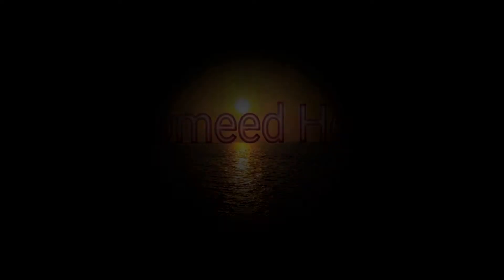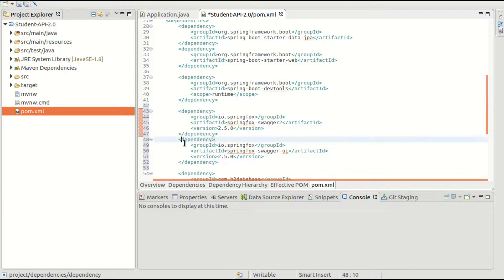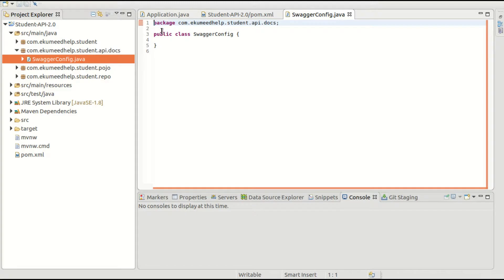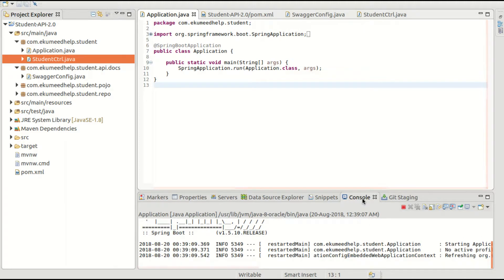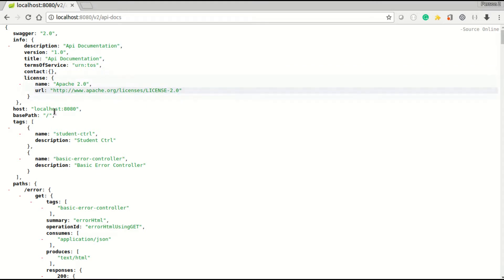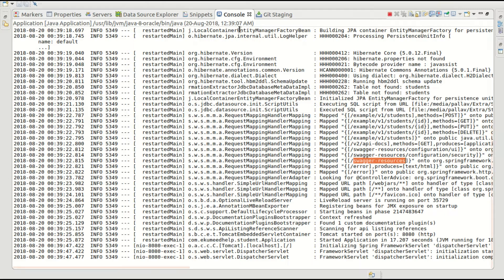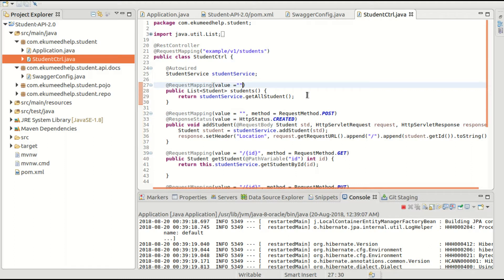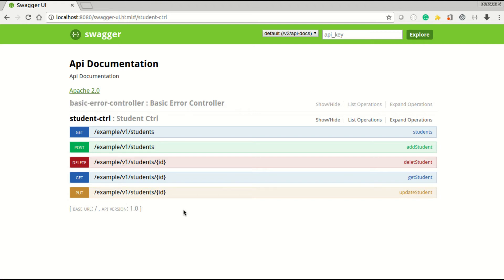Spring Boot Swagger Setup 35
Setup Swagger with Spring boot configuration